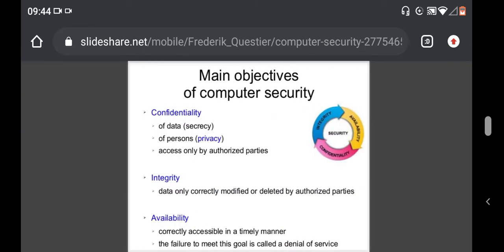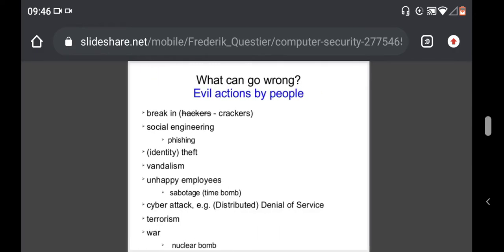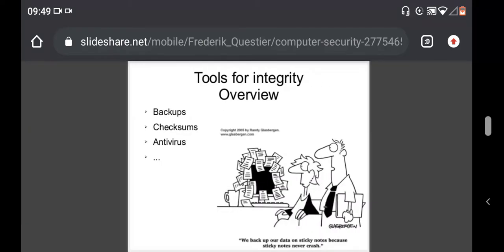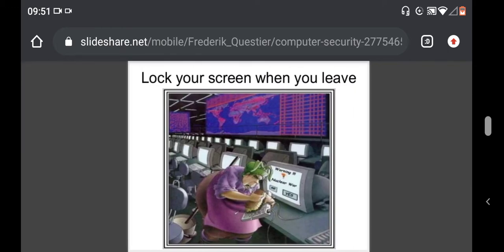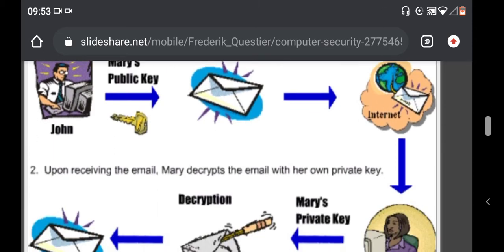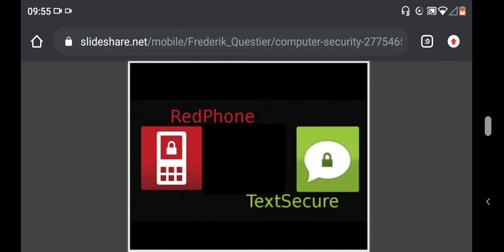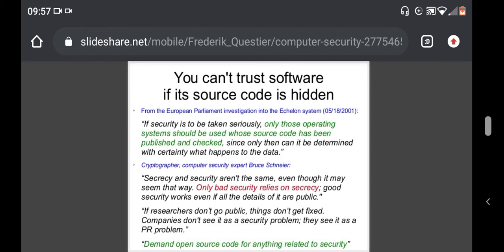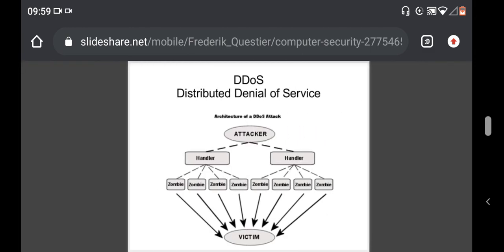Computer Security Intro Lecture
Pre Recorded Lesson / Lecture